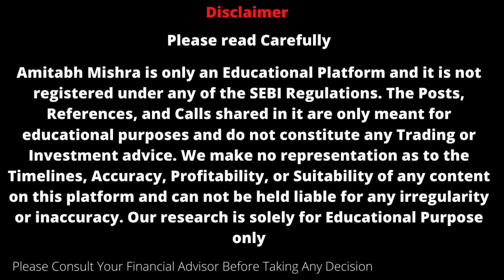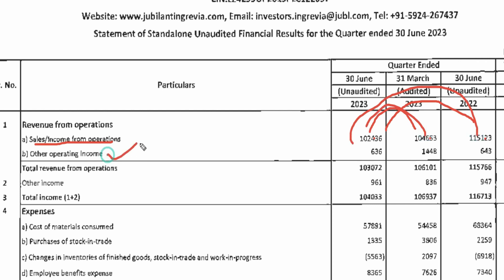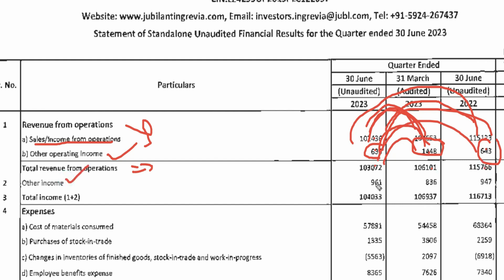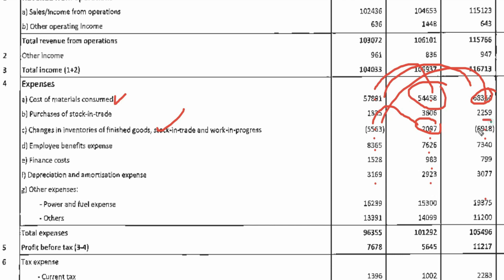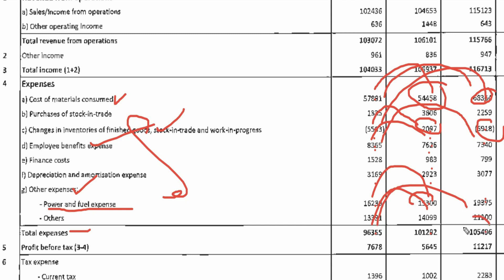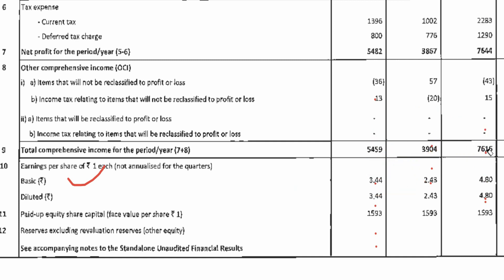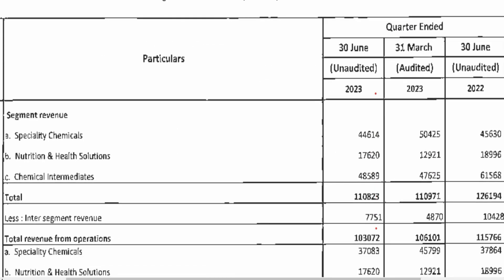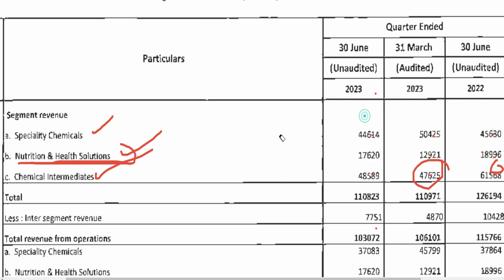jubilant ingrevia q1 results 2024 | jubilant ingrevia share latest news